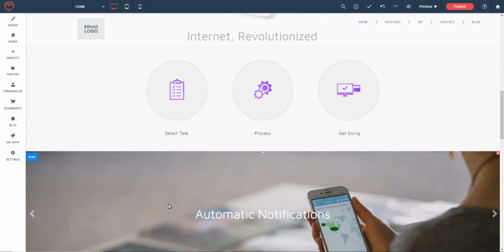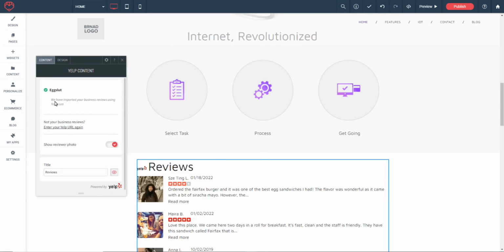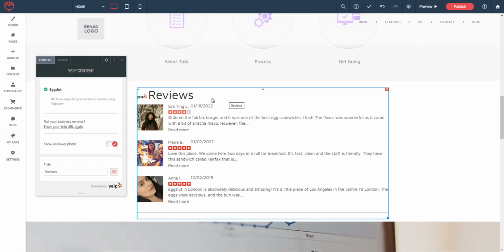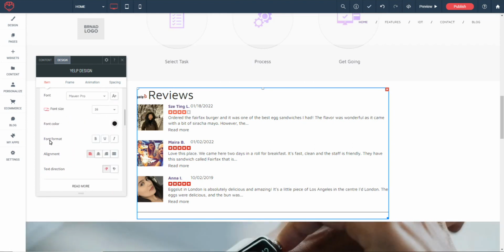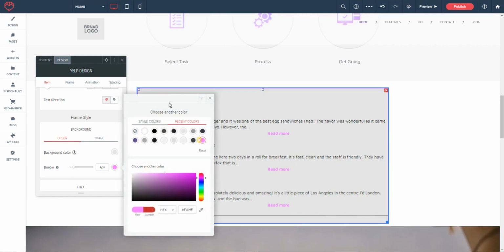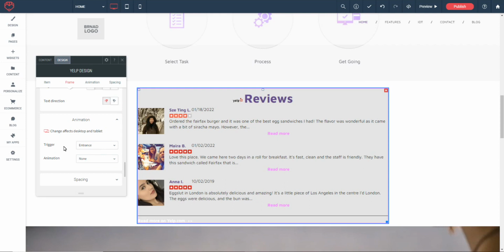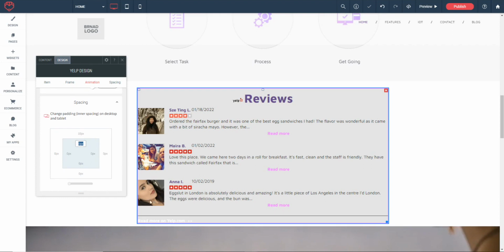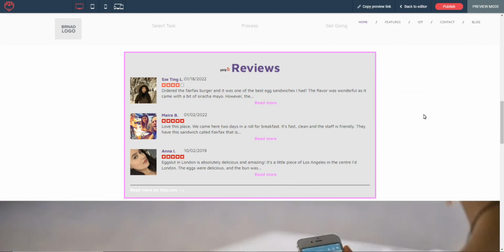Tailor Brands Website Builder - Yelp Reviews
Tailor Brands website builder and how to add and modify Yelp reviews.
The tutorial includes adding and modifying tables.